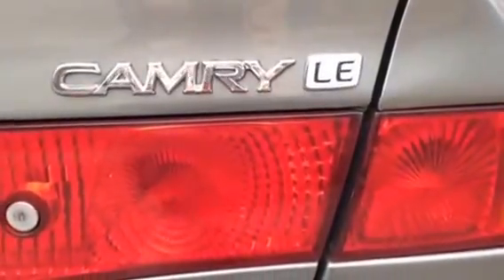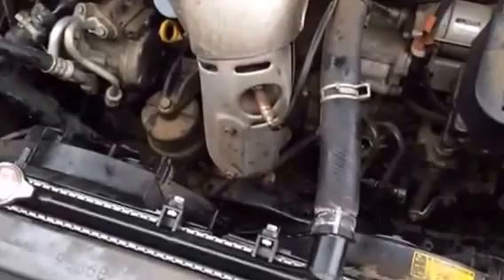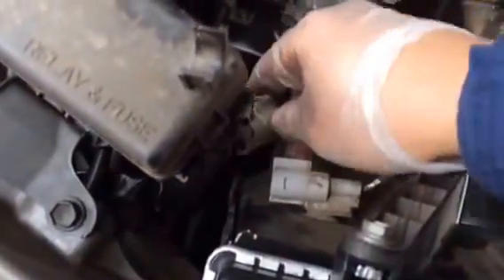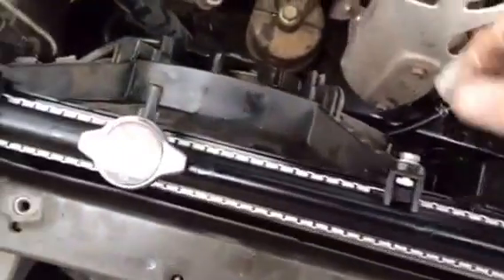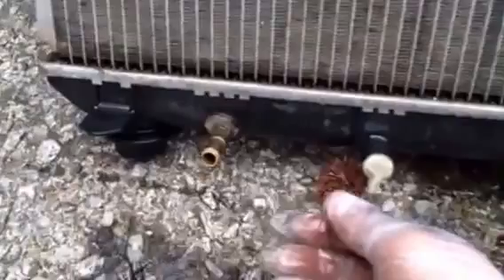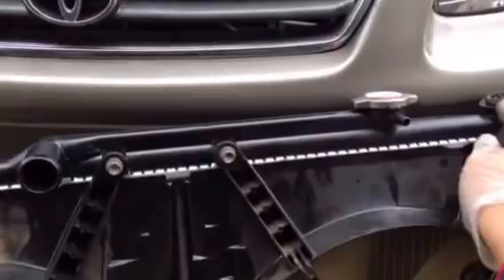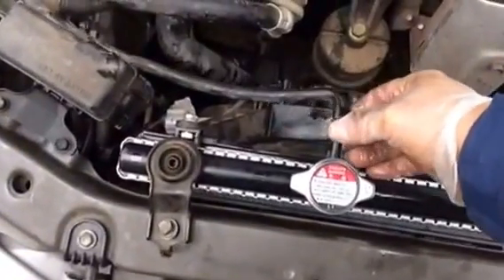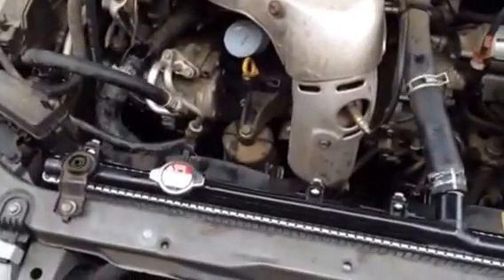How To Replace Radiator For Toyota Camry 2000 (97-01)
Updated: 3/1/15. This video guide may be not perfect. So please read below for more details. But you'll get the idea how it's done. It's a very very easy process. Simply remove the right hoses and transfer them to the new one. You are done. Please excise all safety measures.

1. Please wait for the car to completely cool down and drain your coolant fluid by placing a container below the right side of the radiator (drainer cap is on the bottom right side), open the top cap and top hose on left side (facing the car) to let the air in in order for the fluid to flow freely.

2. Remove 5 hoses attached to the radiator (3 coolant hoses [top], 2 small transmission/engine hoses [these are tiny hoses attached to the engine on the right bottom side, make sure you have a drain pan and check and refill the transmission and engine oil fluid after your work is done if needed]) and 2 top screws that secured it. Then gently lift it up and take it out. The hoses are very very tight, you might need a screwdriver to help loosen the rubber hoses.

3. Now once you take it out, try to remove everything (hoses, wires) that attached to the radiator and transfer them to the new one and replug everything back. Make sure you take pictures so you  remember its original locations.

4. Once you put everything back in the car, keep the radiator drain open (bottom right), top cap open (center), and coolant hose open (top left) in order to clean out what's inside the new radiator. This is what you need to do (1) get the garden water hose and pour water inside the radiator through the top center open and start the car. Keep the water hose running thru the radiator for about 10 minutes and stop the engine. (2) then stop and drain out the water. (3) now secure all hoses and double check.

5. Now start the engine with only top cap open so you can start to filling your radiator with coolant and water, check for coolant leaks and ensure all electrical fittings are connected. When filling the radiator with new coolant fluid, following the label instructions (half coolant, half filtered water [if you do not have filtered water, it's fine]).

6. Now check your engine oil level and transmission fluid level to make sure it's good because when you unplugged the two small hoses that attached to the engine, some fluids might have leaked to the bottom (make sure you place containers under the hoses (oil and coolant) before you unplug them).

7. Good luck. it's not a hard job really. Make sure you wear protective gears (gloves, safety glasses, etc). If I can do it, sure you can too.